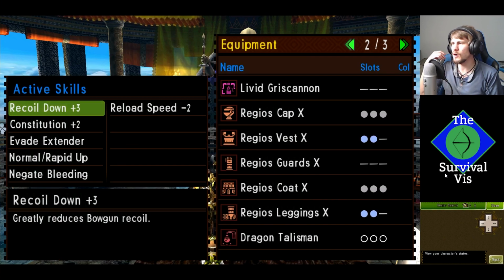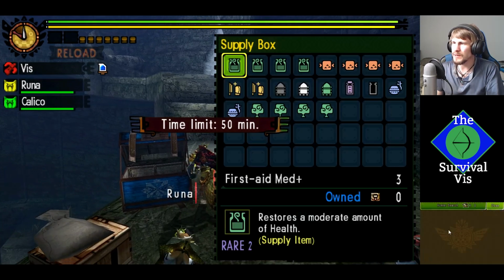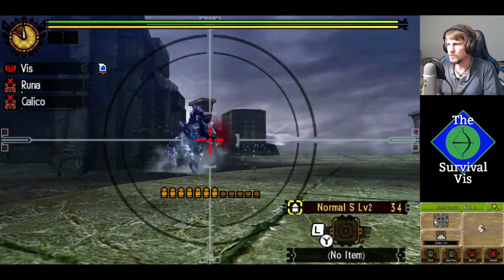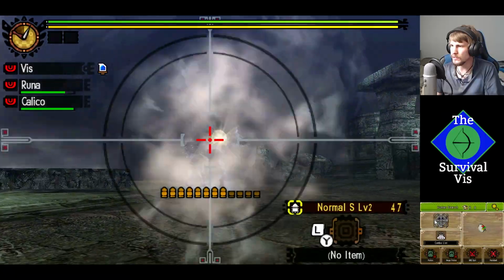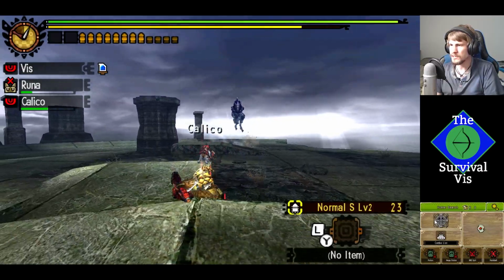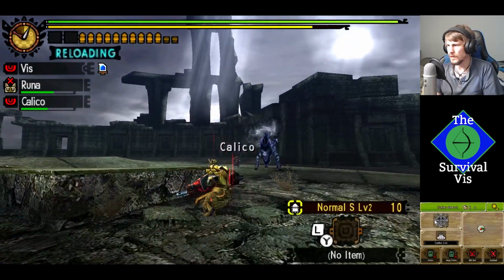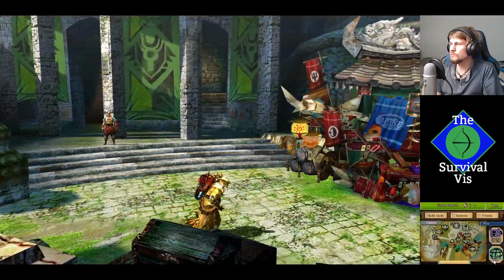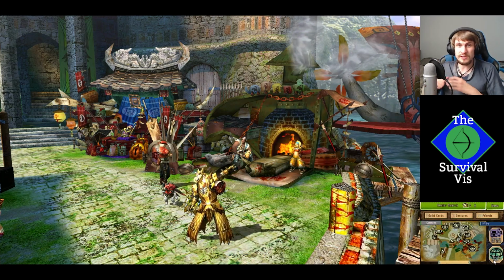The Forgotten Frosted Pony | Monster Hunter 4 Ultimate G-Rank #56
As we're into the slowly thinning monster roster left in our Monster Hunter 4 Ultimate series it feels like some of these last names were almost forgotten until the end of the game. Oroshi Kirin was a unique subspecies you saw next to nothing of in all of High Rank and to G-Rank unless maybe you had a guild quest for it. We'll be tackling an event quest featuring this lost subspecies however and it's a. well it's a weird hunt. It feels like a high rank fight with its pacing and moveset yet is given the damage of a G-Rank monster. It's a strange experience after what we've been hunting the past couple of weeks and leaves me a little out of whack from my usual commentary.

Outro music;
Elegy by Asher Fulero;